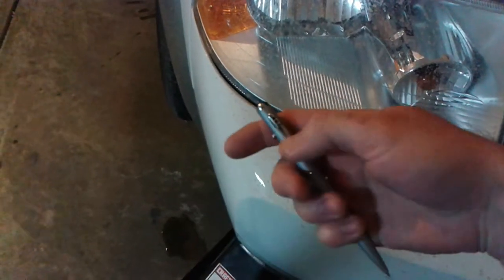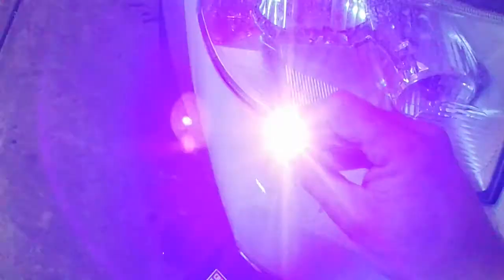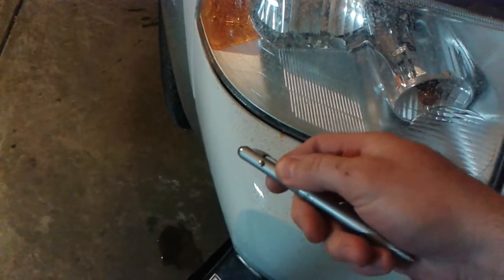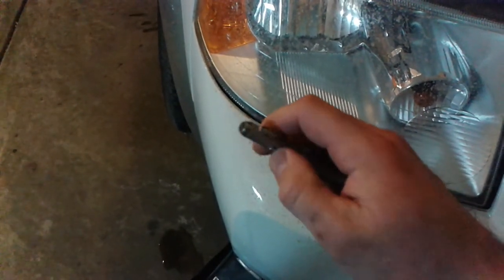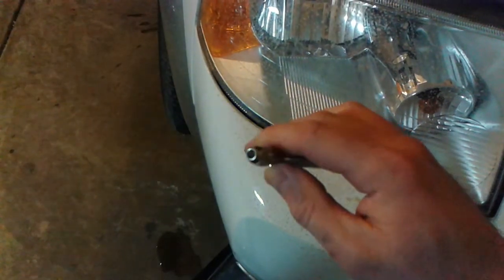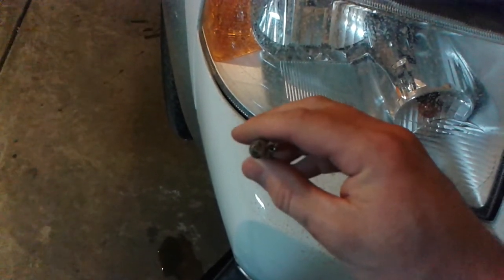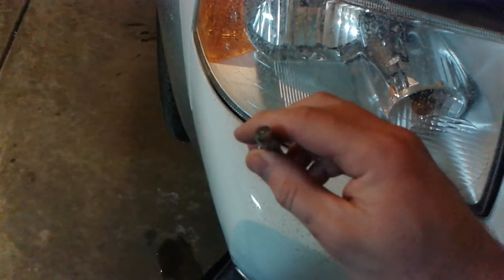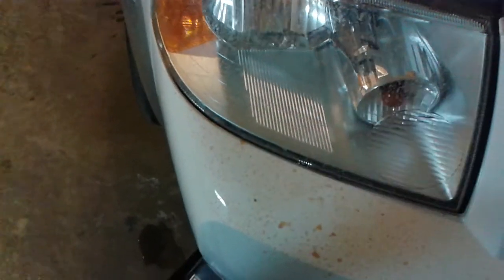Ford 3.0 Duratec oil leak pt2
Added dye to oil of 05 Ford Freestyle